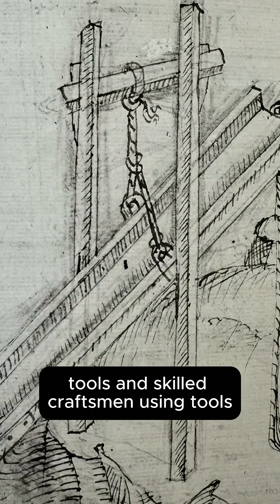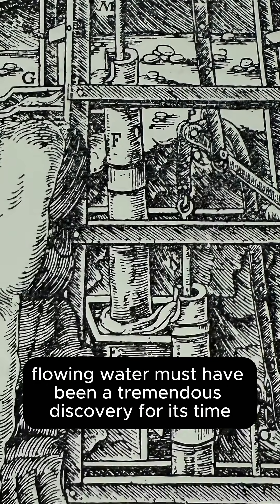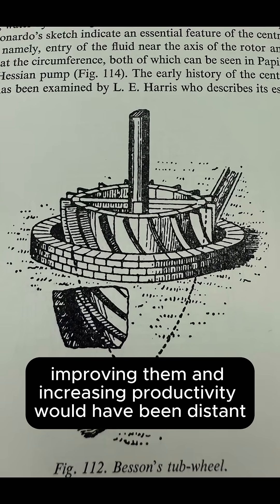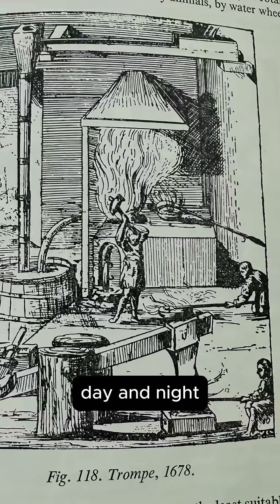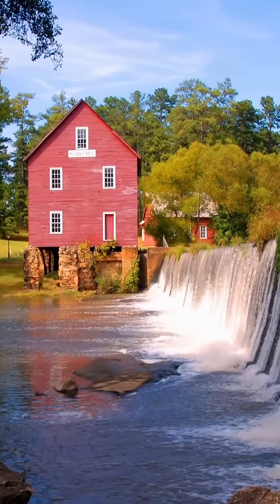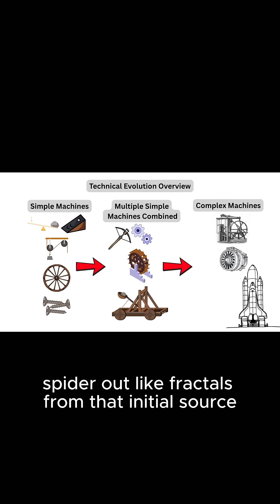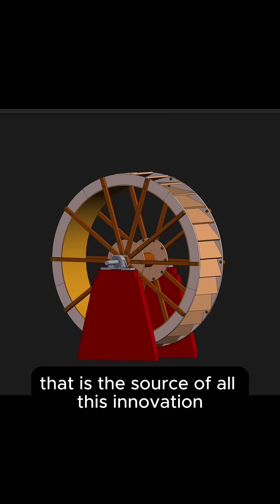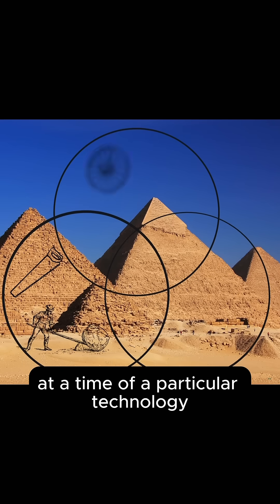Did Ancient Engines Exist??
Did Ancient Engines Exist? This is part of a series of clips based on my YouTube video The Invention of Ancient Mechanical Devices linked below .